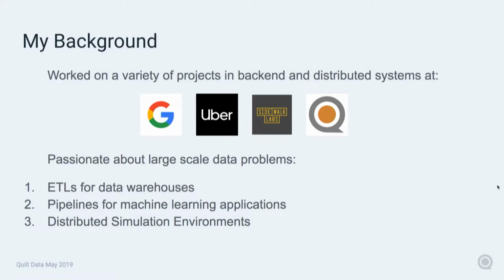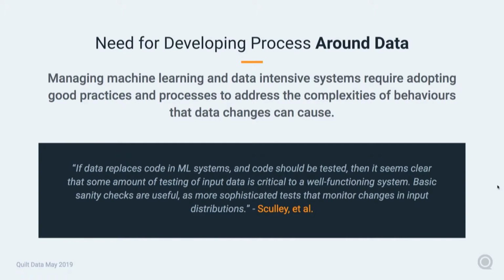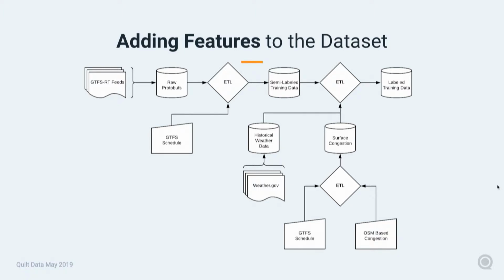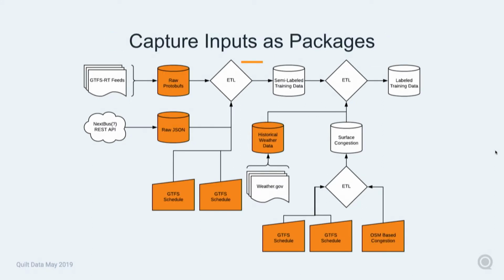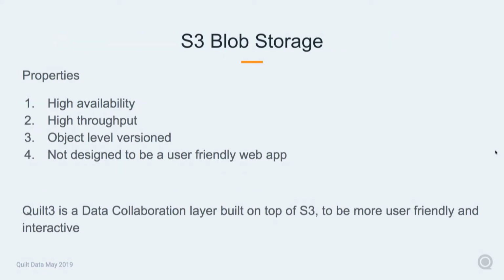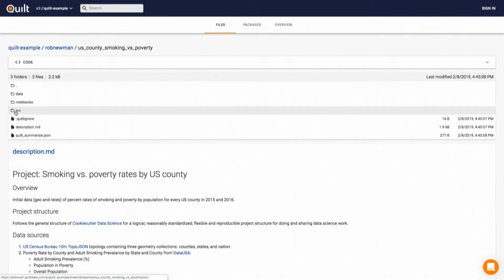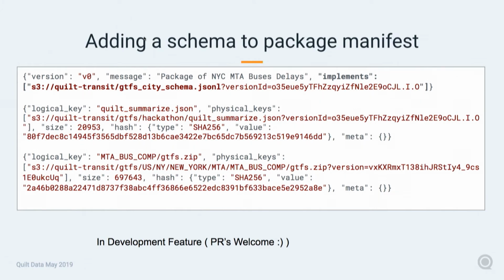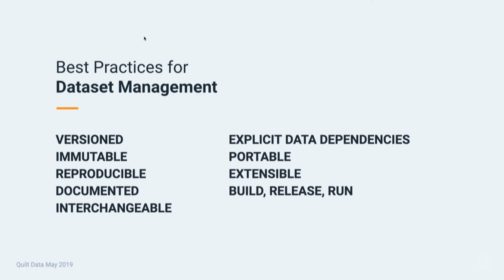Manage Data Like Code by Quilt Data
In this talk, Michael will use examples from their experience working with messy transit data and building traffic demand models to motivate Continuous Data Integration and Delivery (CDID), a process inspired by CI/CD workflows in software development for managing, testing and versioning heterogeneous data sets. CDID automates data quality checks for a pipeline to ensure consistency, reduce bugs and avoid costly production pipeline failures.

Speaker Bio:
Michael Sindelar is Director of Engineering at Quilt Data. Before Quilt, Michael developed ML pipelines to predict mobility and traffic patterns in cities.